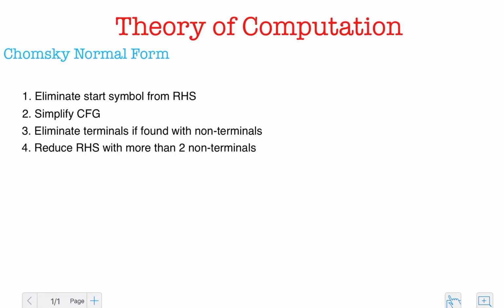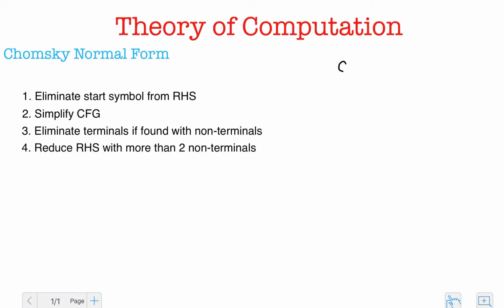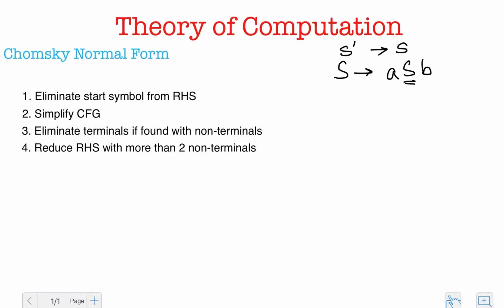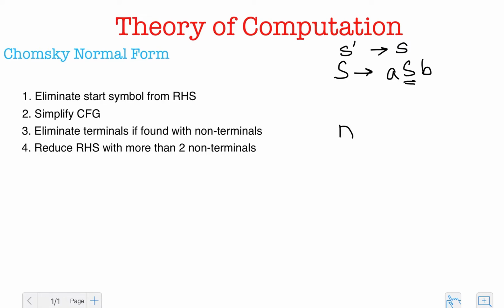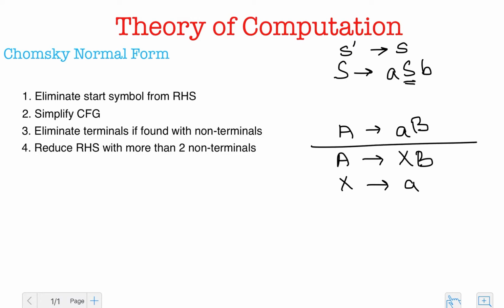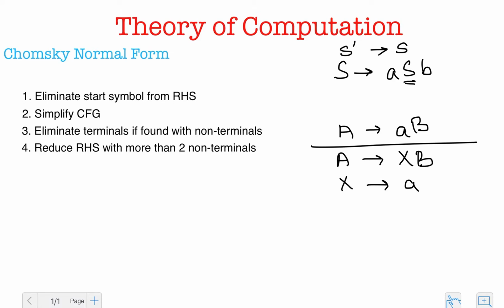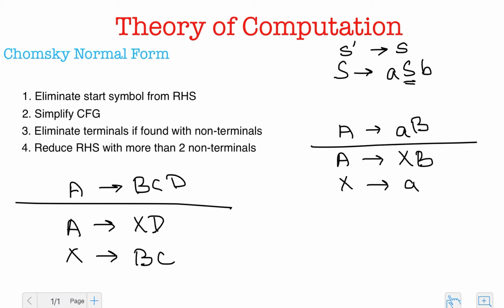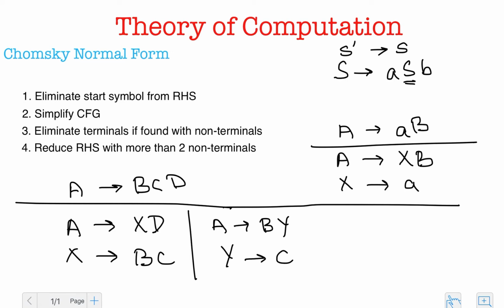Theory of Computation #31: Converting a CFG to CNF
We talked about the Chomsky Normal form in the previous video. In this video, we talk about how we can convert any given context-free grammar to the CNF.

Hope you understood the procedure from this video. In the next one, we'll take an example and perform the conversion.